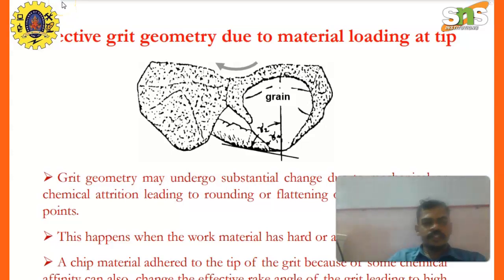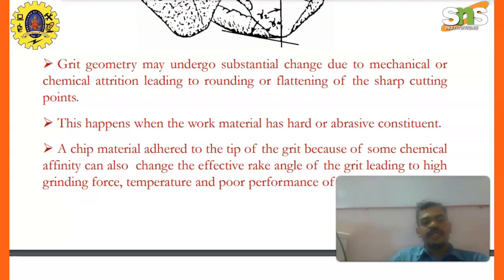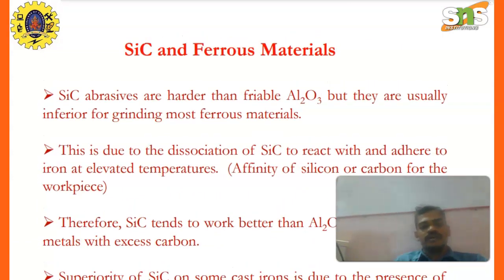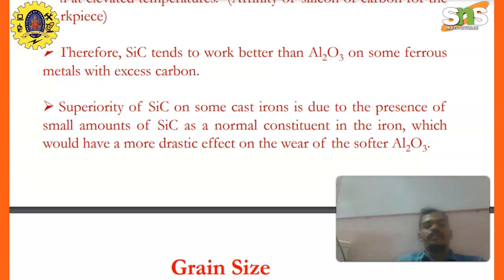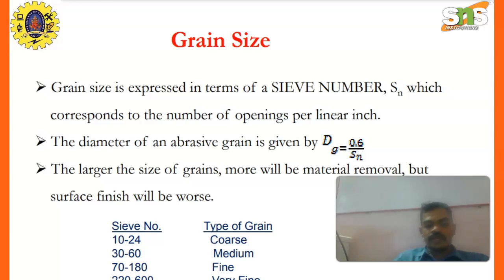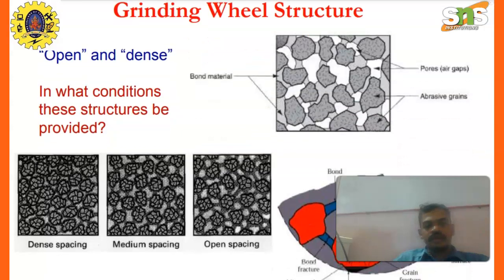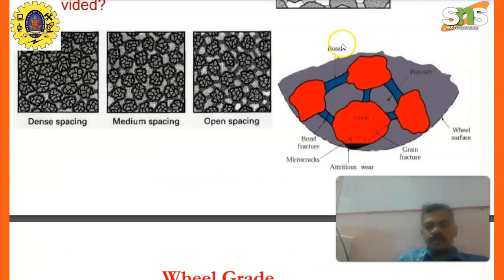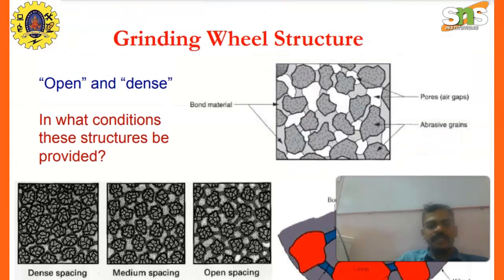ABRASIVEMATRIALS-3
Grain size (or particle size) is the diameter of individual grains of sediment, or the lithified particles in clastic rocks. The term may also be applied to other granular materials.